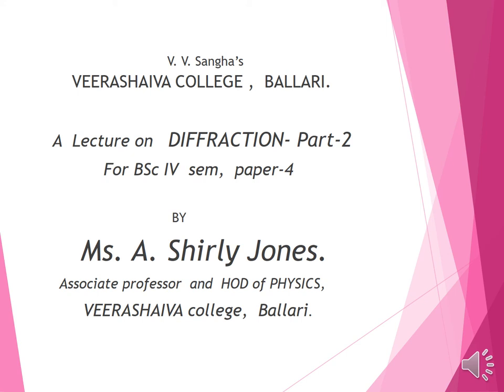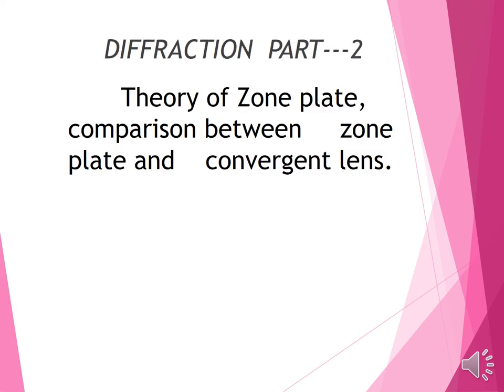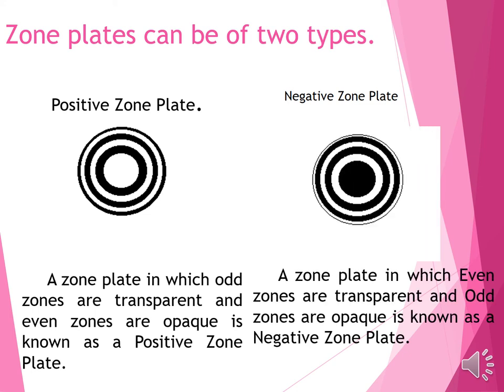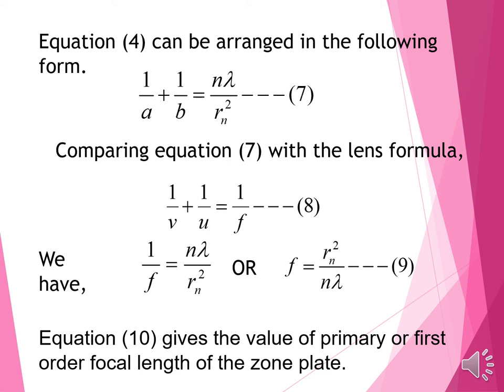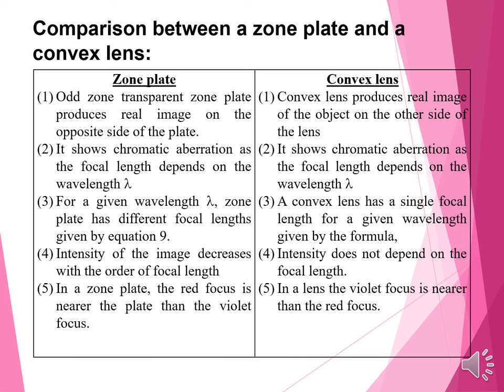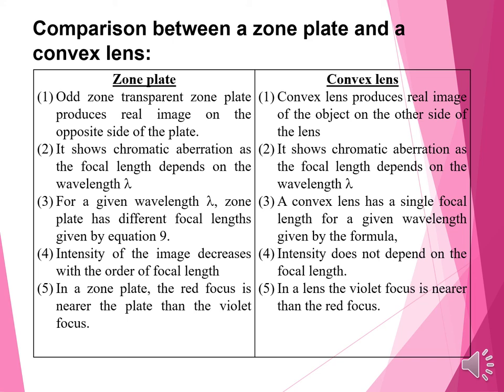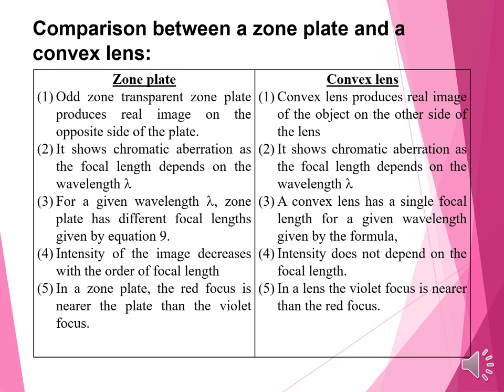Diffraction part- 2, Bsc IV sem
Ms. A. Shirly Jones, Associate professor nd HOD of Physics,of VSC, BALLARI.